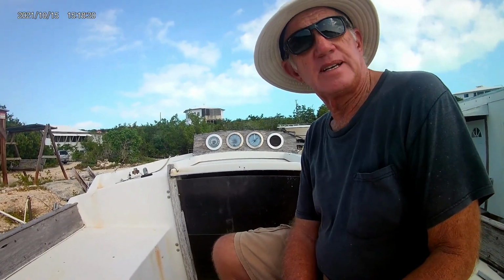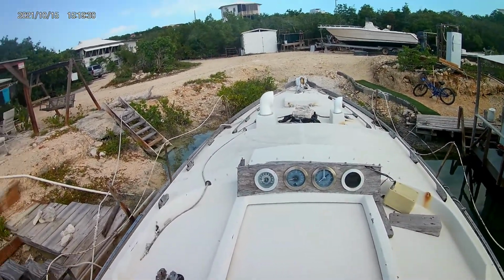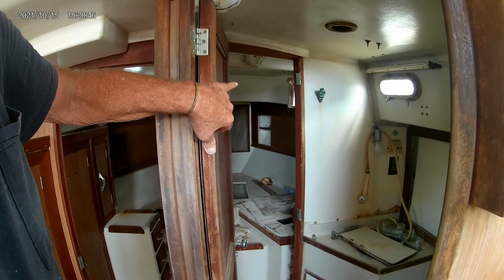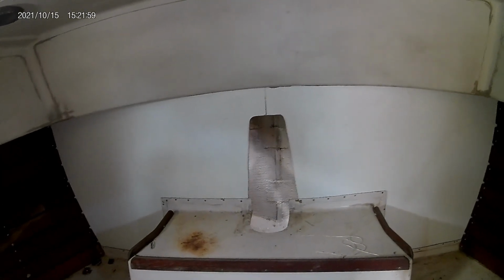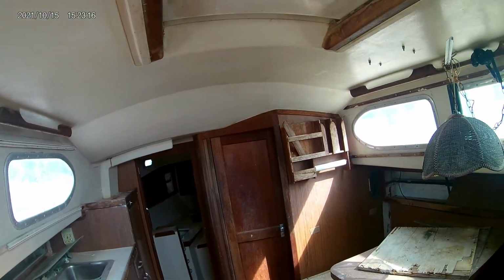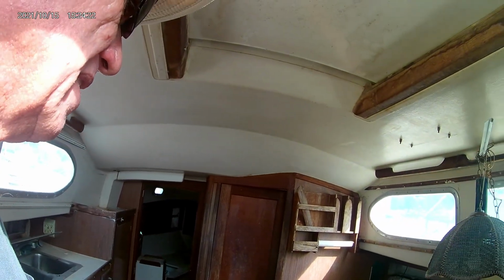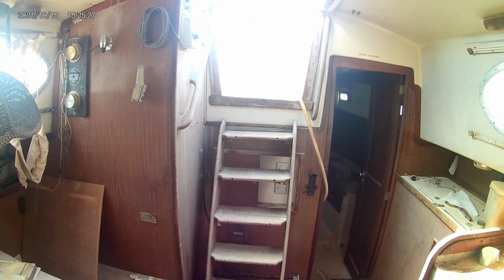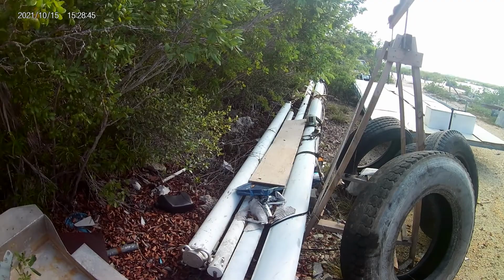Project boat- ChrisCraft 35 foot ketch rig sailboat for sale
1976? ChrisCraft Ketch for sale. has masts and booms, no engine, no sails, needs deck and interior work. very solid full keel fiberglass hull. 3 foot draft.
price $500